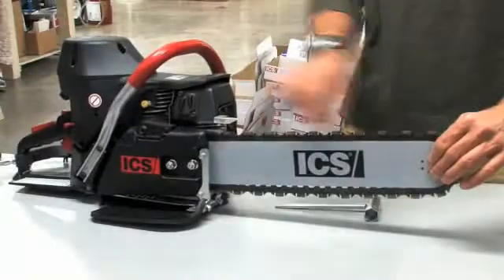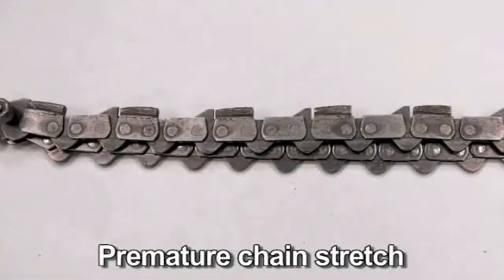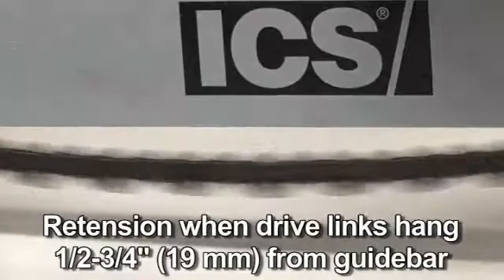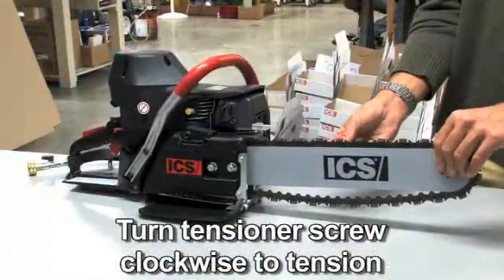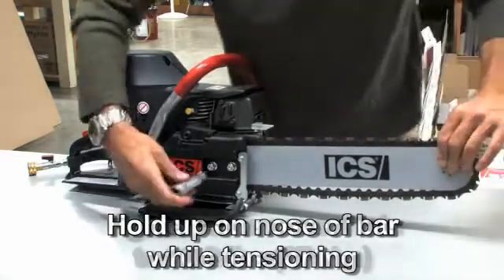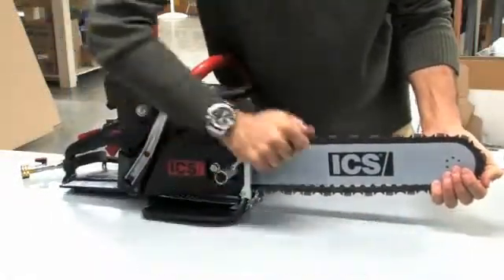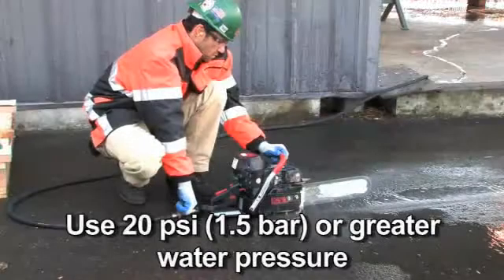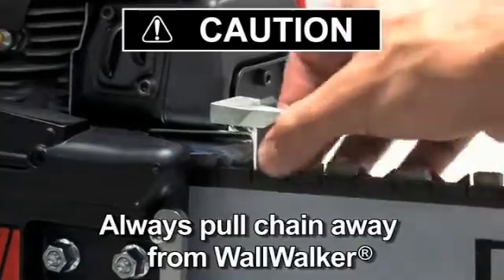ICS® Chain Saws - Chain Tensioning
Proper chain tensioning for an ICS® concrete chain saw.